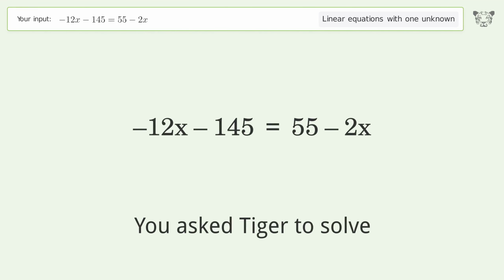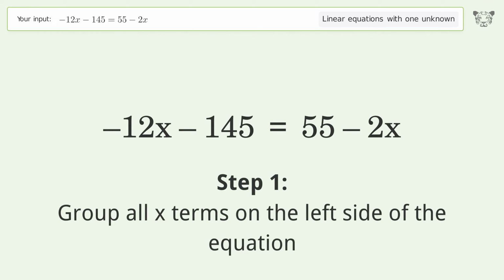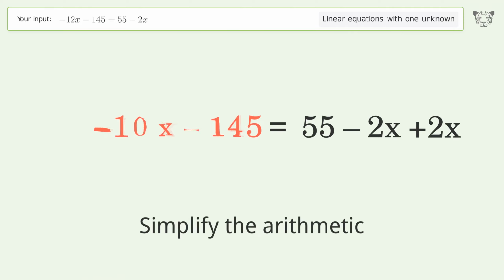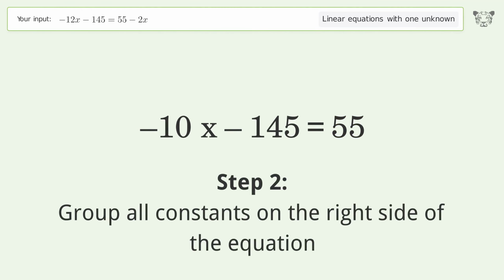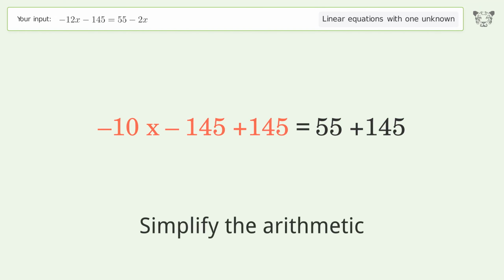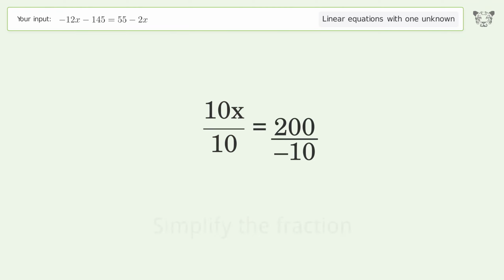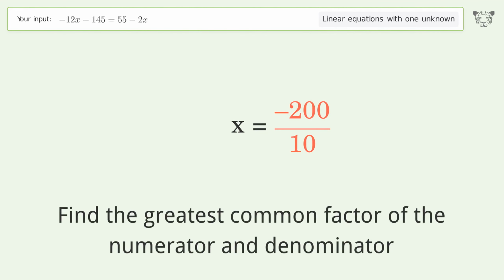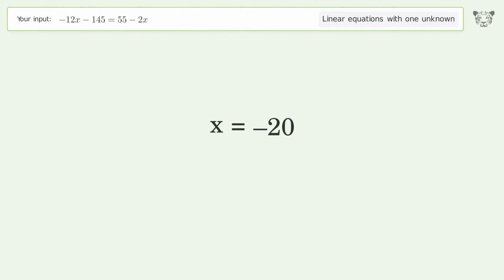Solve -12x-145=55-2x: Linear Equation Video Solution | Tiger Algebra